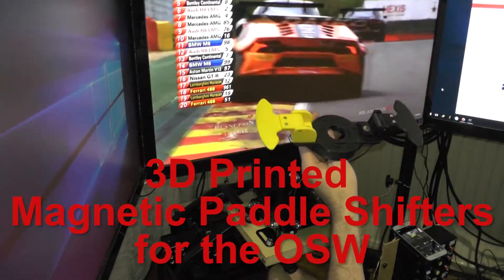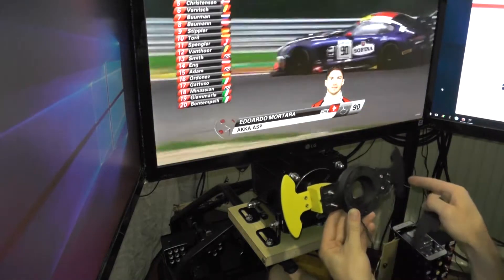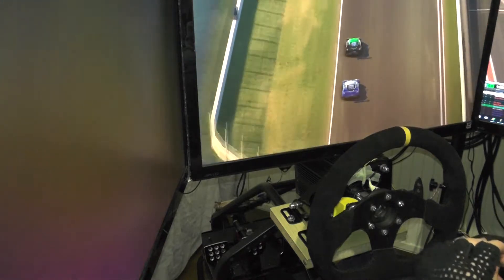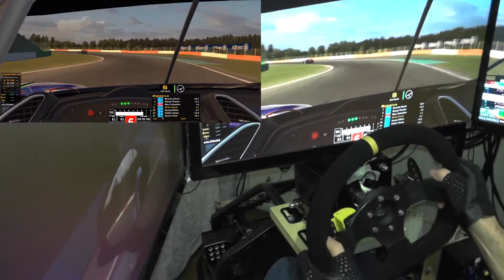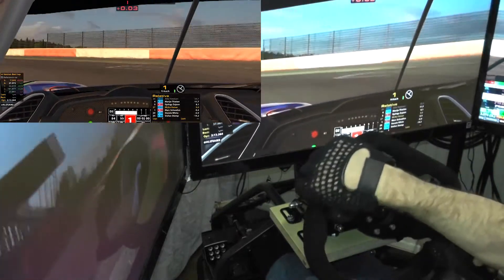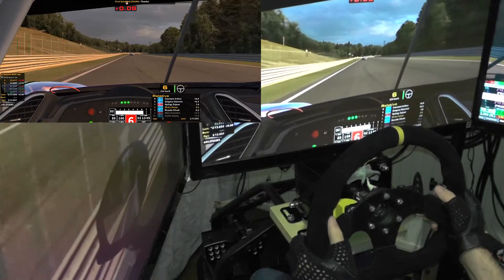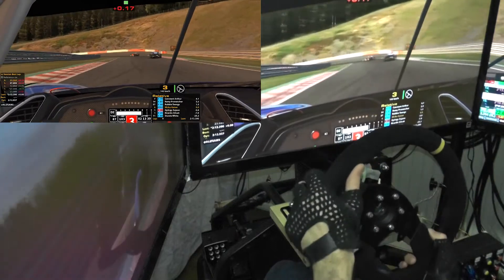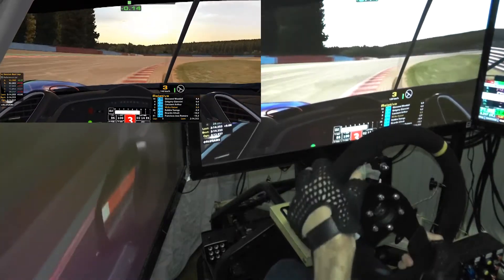Paddle Shifter Testing with OSW Direct Drive Wheel System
Testing the 3D printed paddle shifters on an OSW direct drive wheel system.

+ Beltenick 320mm racing wheel
+ 3D Magnetic Paddle Shifters
+ MOBB Button Box
+ GT Omega Pro Racing Cockpit
+ ClubSport Pedals V3